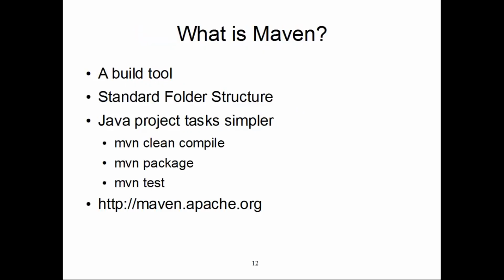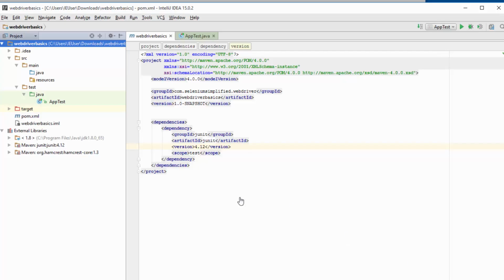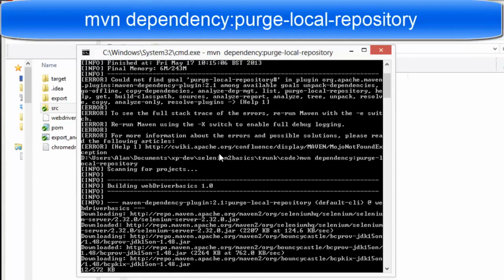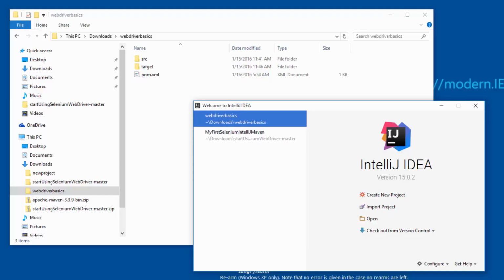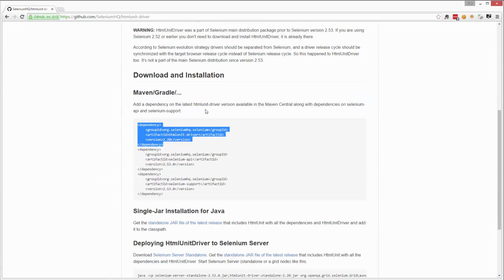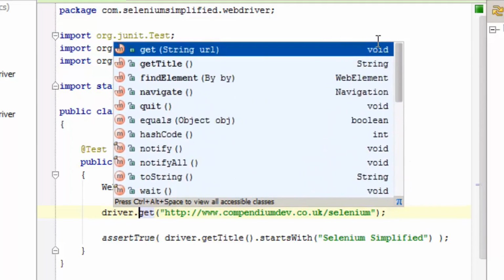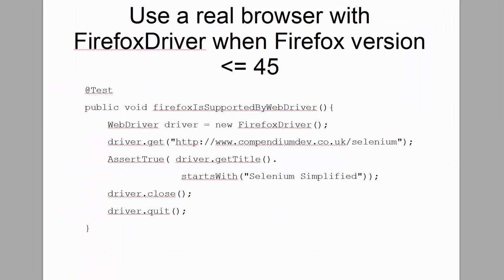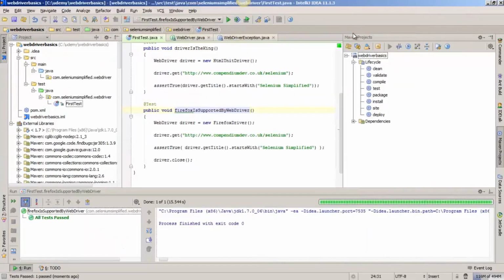Selenium WebDriver 3 API Course Part 2 - Maven and My First Test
The Archival version of the Full Selenium WebDriver API with Java Course created by Alan Richardson for EvilTester.com. All 16 hours are now available on YouTube for free.

This video provides and overview of Maven which is still quite useful. The IntelliJ sections and My First Test are probably outdated. You might find this Masterclass video more useful as a My First Test guide - it is an up to date example for getting started and quickly covers more advanced concepts that are covered in more depth in later videos of this course:

00:00:00 Section - 1 - Create a Project
00:00:01 - Intro To Maven
00:01:50 - Create A Project, the easy way, with IntelliJ
00:09:31 - How to add and update version of Selenium WebDriver Dependency
00:11:27 - Summary Of Why Maven
00:13:03 - Maven Troubleshooting Downloads
00:20:45 - Maven Troubleshooting Proxies and Download Cache Issues
00:25:42 Section - 2 - Opening and Importing Maven Projects with IntelliJ
00:25:43 - Manage IntelliJ Project Folder Files
00:27:58 - Import pom.xml into IntelliJ 15 using the Import Wizard
00:30:56 - Import pom.xml into IntelliJ 15 using the Open Wizard
00:33:20 Section - 3 - Begin Coding
00:33:21 - Add HtmlUnitDriver to pom.xml
00:38:42 - My First WebDriver Test
00:43:43 - My First Test Explored
00:48:34 - Exercise My First Test
00:51:15 - Use a real browser - firefox decisions
00:54:33 - Use a real browser - Firefox v 46 and above - slides
00:57:04 - Use a real browser - Firefox v 46 and above - IDE
01:01:41 - Use A Real Browser - Firefox v 45 and below